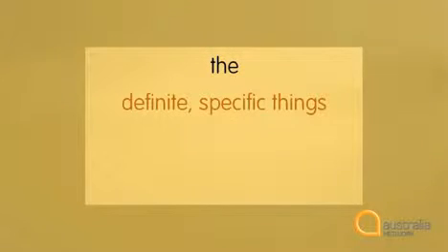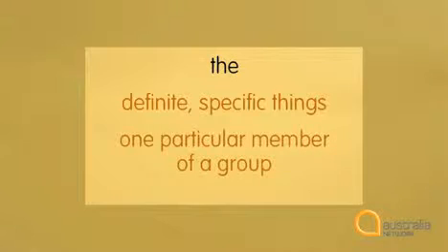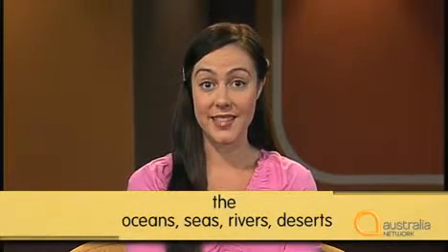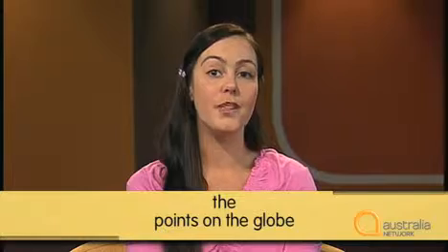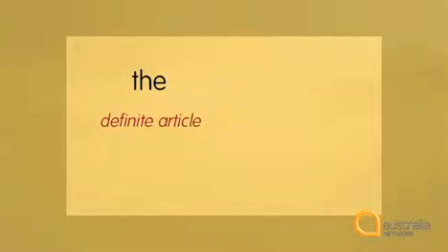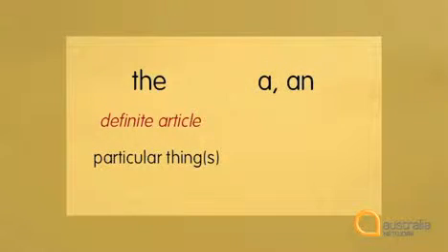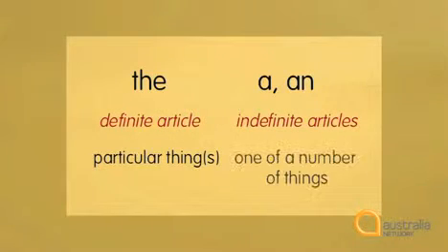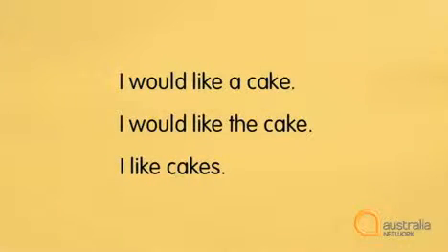Series 1 13 Under the Sea